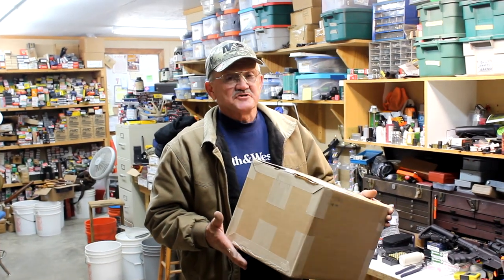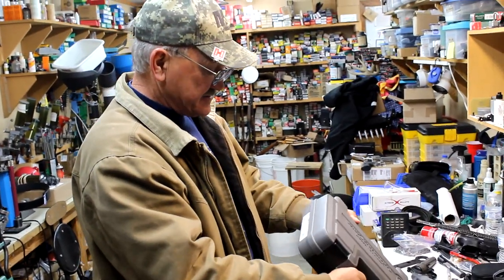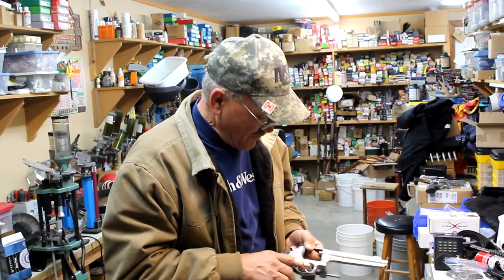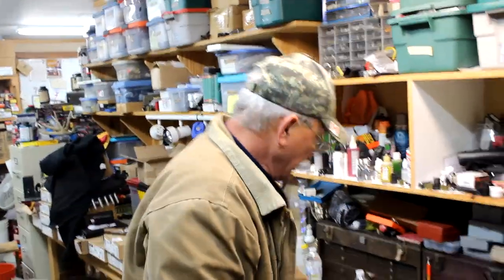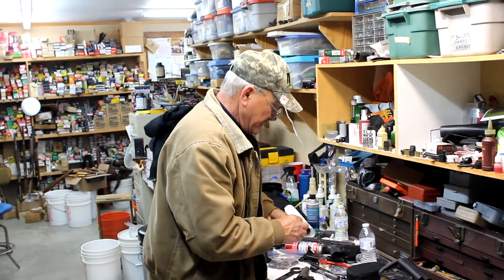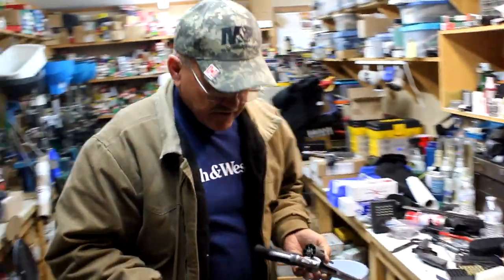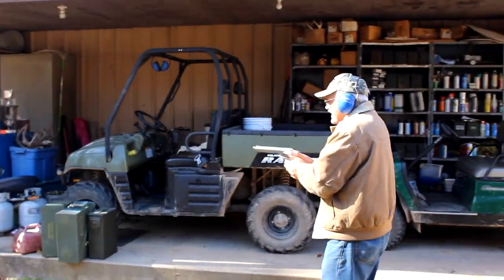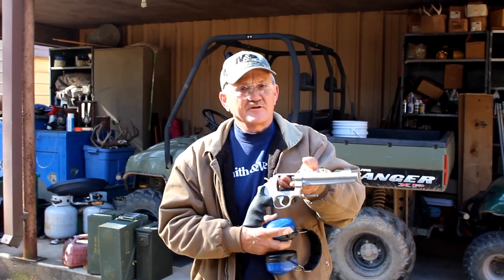First look and firing of the S&W 929 8 shot 9mm revolver with Jerry Miculek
Jerry just got in his new signature series model 929 Smith & Wesson revolver. Keep an eye out in the VERY near future for a full review!